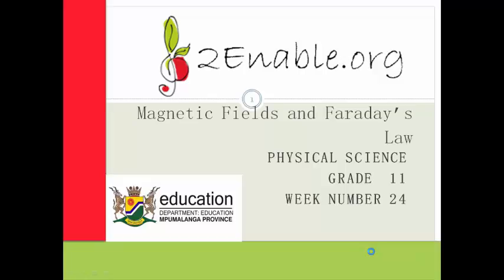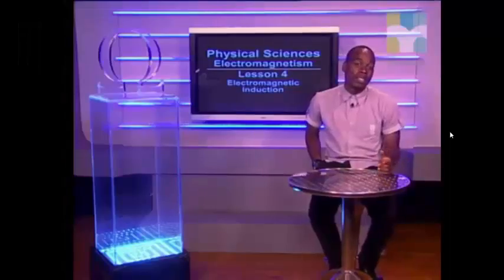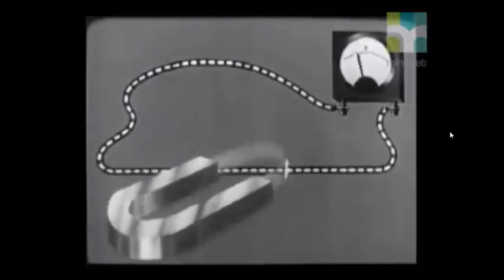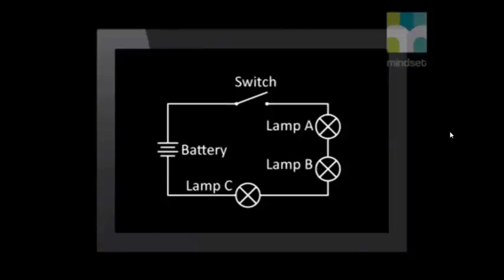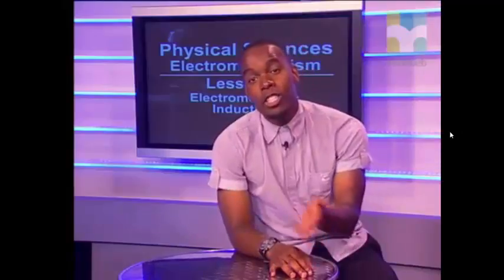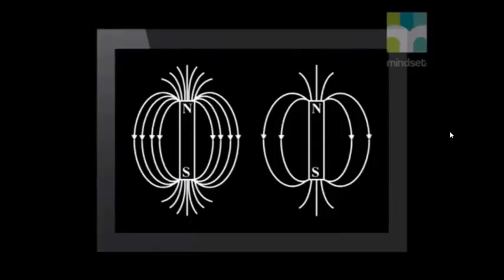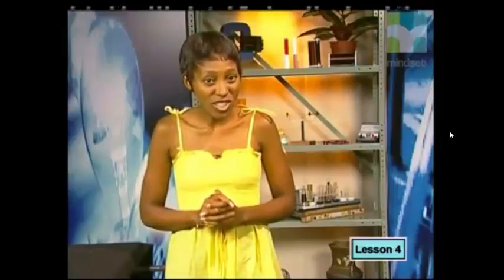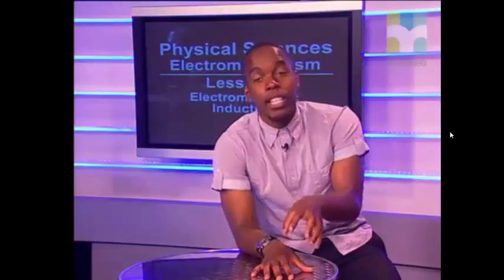Week 24 Lesson 1 Electromagnetic Induction